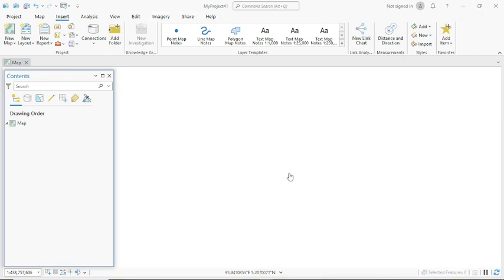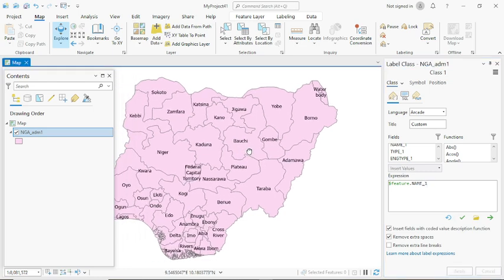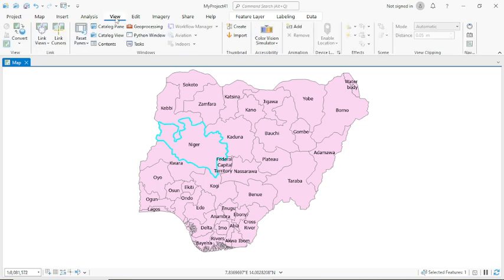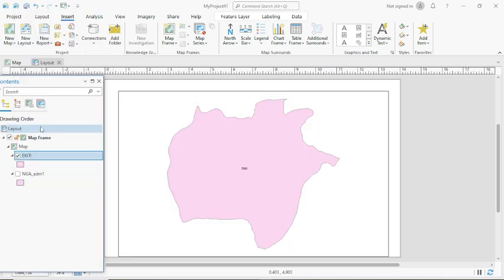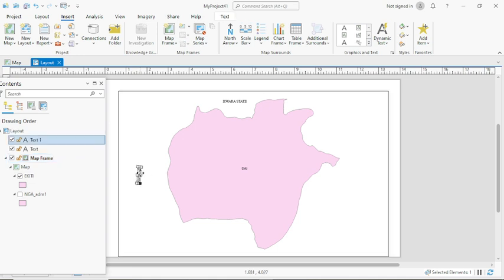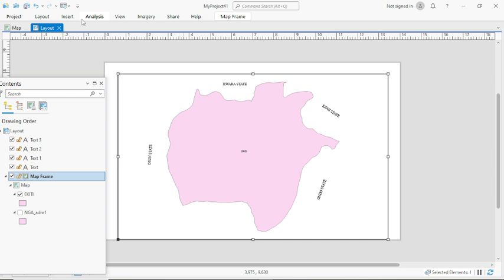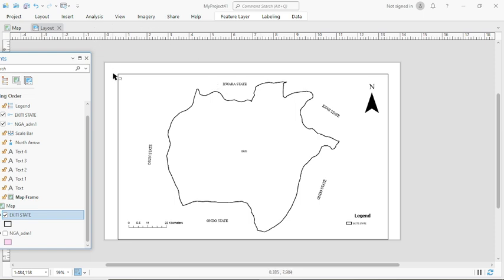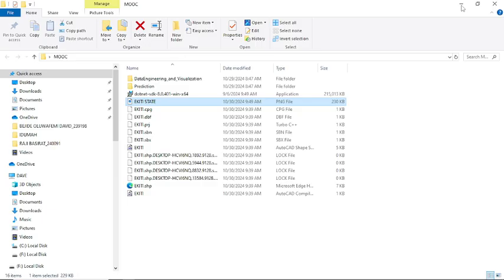ArcGIS Pro Tutorial: Designing Study Area Maps & Visualization in ArcGIS Pro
In this step-by-step tutorial, we'll cover:

1 Creating a study area map from scratch
2 Adding relevant data and layers
3 Customizing map symbology and labeling
4 Using visualization techniques to enhance map readability
5 Embellishing your map with ArcGIS Pro's advanced features